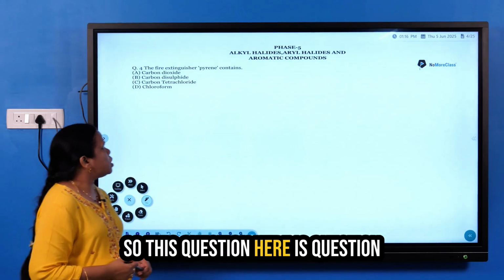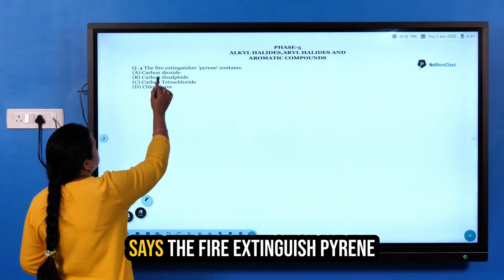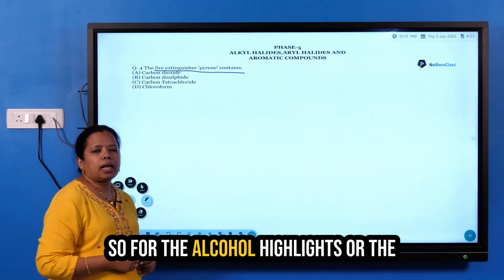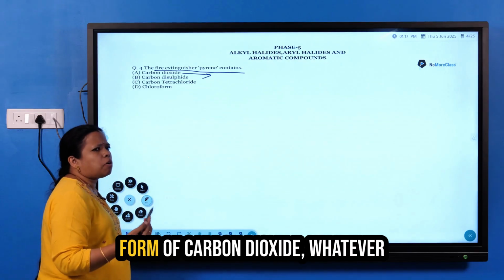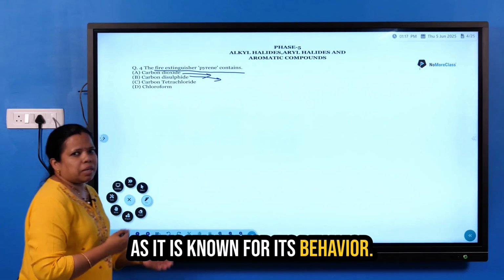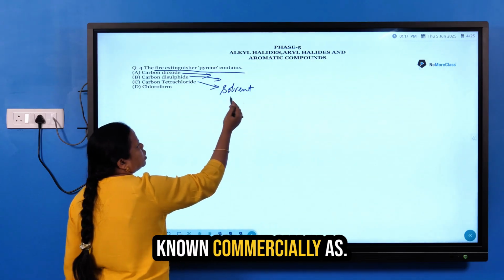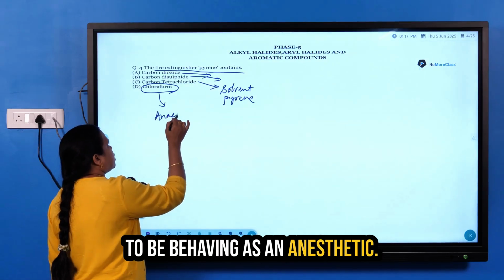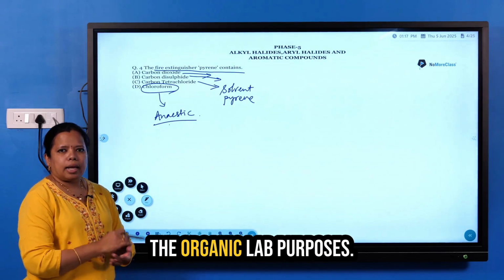Composition of Pyrene Fire Extinguisher | Class 12 Chemistry | NoMoreClass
Welcome to NoMoreClass, your reliable source for mastering chemistry concepts crucial for competitive exams like IIT JEE, NEET, and CET. Guided by the expertise of Ms. Usha Sailaja, a renowned educator with over 20 years of experience in chemistry, this session explores the composition of fire extinguishers, specifically focusing on Pyrene.

In the realm of fire safety, understanding the chemical composition and mechanism of fire extinguishers is essential. This discussion zooms into Pyrene, a historical fire extinguisher, unraveling its primary chemical content and elucidating how it works to suppress fires.

Key Concepts Explored:
Fire Extinguishers and Chemistry:
Fire extinguishers leverage chemical reactions to combat fire, a combustion process that can be effectively subdued by certain chemicals. Understanding the types of extinguishers and their contents is vital for safety applications and for exams that explore practical chemical applications.

Understanding Pyrene: Historically, Pyrene fire extinguishers were popular due to their effectiveness in dousing flames. The key active chemical used in Pyrene is Carbon Tetrachloride. This discussion highlights its properties, the reasons behind its effectiveness, and the historical context of its use.
Role of Carbon Tetrachloride:
Chemical Properties and Functionality:
Carbon Tetrachloride is a halogenated hydrocarbon known for its non-flammability and effectiveness as a fire suppressant. This section covers how it interacts with fire, illustrating its capacity to cool flames and inhibit the chemical reactions that sustain combustion.

Safety and Environmental Considerations:
Although effective, Carbon Tetrachloride's use in fire extinguishers has significantly reduced due to environmental concerns and health impacts. Awareness of these factors is crucial for understanding the evolution of safety standards and the chemistry behind modern alternatives.

Core Learning Objectives:
Develop a comprehensive understanding of how chemical properties determine the effectiveness of fire extinguishing agents.
Recognize the historical uses and limitations of Carbon Tetrachloride in fire extinguishers like Pyrene.
Examine the environmental and health considerations associated with chemical fire suppressants, fostering an understanding of sustainable and safe chemistry practices.
Apply knowledge of chemical interactions to real-world safety applications, enhancing problem-solving skills and practical understanding.

About Ms. Usha Sailaja:
Ms. Usha Sailaja excels in imparting clarity and insight into complex chemistry topics, making them relatable and understandable. With a focus on real-world applications, her teaching empowers students to connect theoretical knowledge with practical scenarios, preparing them for success in exams and future endeavors.

Based in Bangalore, NoMoreClass is dedicated to providing exceptional chemistry coaching through innovative online learning solutions. With interactive live sessions, in-depth recorded lessons, and personalized mentorship, our curriculum emphasizes deep understanding and exam readiness. By choosing NoMoreClass, students embark on a path to chemistry mastery, equipped to tackle academic challenges with confidence.

Join NoMoreClass today and explore the world of chemical safety, expanding your knowledge of fire extinguishing agents and their applications in chemistry and beyond.